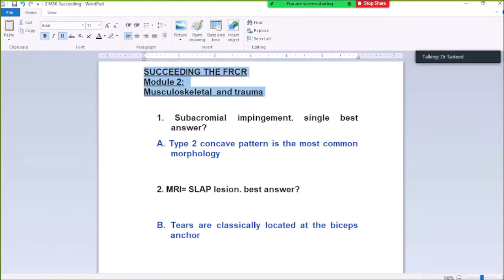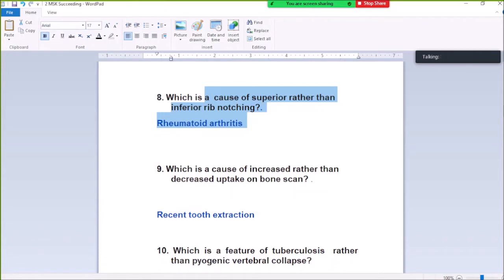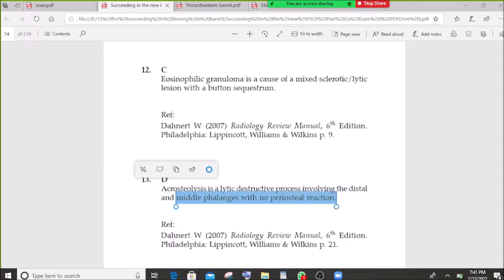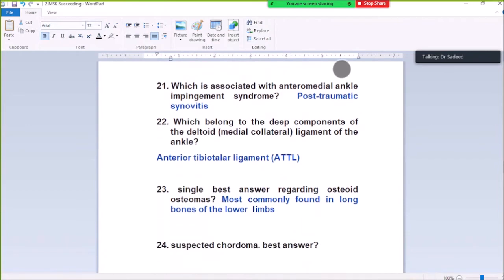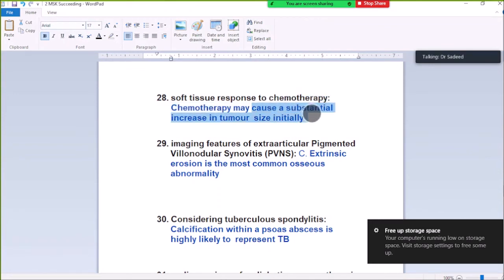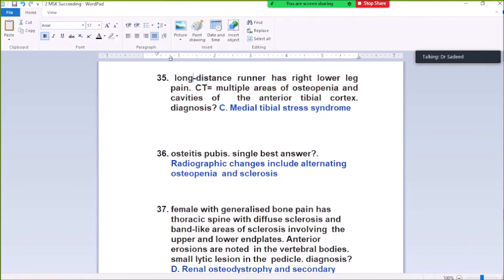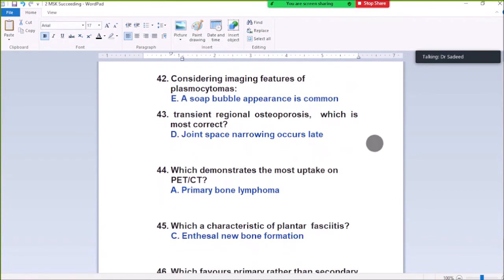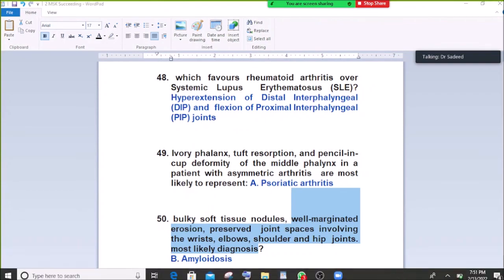2 MSK Succeeding Q1 to 50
MCQs Questions and Answers with Explainations and Figures from Succeeding book by Dr Hafiz Syed Sadeed.